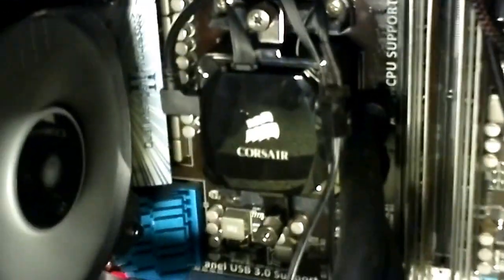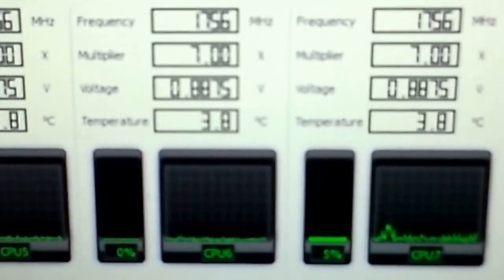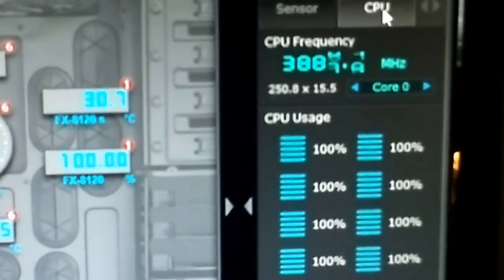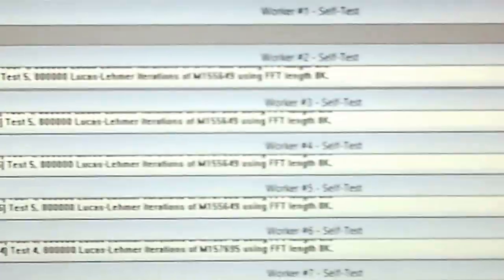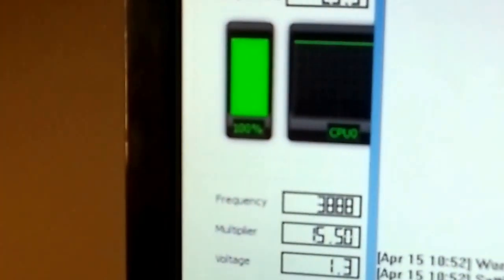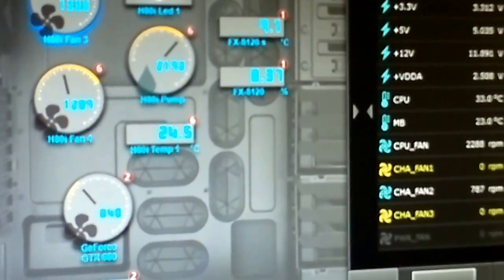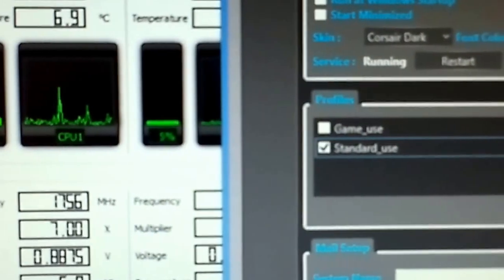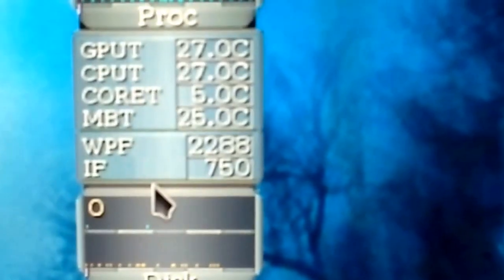Corsair Hydro H80i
Warning for win8.1 users is below.

This was done to help AMD users decide if water cooling is worth their time. It's Hard to judge if most of the video's are about Intel CPU's. The main reason i choose this cooler was i did not have to take out the motherboard to install the water cooler. It's very easy compaired to an intel installation. In other video's i watched the fans had 3 pins. My fans came with 4 pins. firmware was 2.0 something.

An update for win8.1 users corsair link does not diaplay pump temp and fan rpm's to get corsairlink to display said items follow these instructions.

Go into the registry and look for HKLM\SYSTEM\CurrentControlSet\Enum\USB\VID_1B1C&PID_0C04. For each port/path string you see under this (numbers and ampersands smushed together), open the "Device Parameters" and change the FOUR DWORD settings to 0 (AllowIdleIrpInD3, DeviceSelectiveSuspended, EnhancedPowerManagementEnabled, SelectiveSuspendEnabled). Reboot.

Windows 8.1 enables Selective Suspend on HID devices by default now, which is not supported on the current firmware of the H80i and H100i. I can confirm that this bug does not appear to exist with the older H80/H100 and USB Commander. Connectivity still isn't perfect, so I'm hoping that there's going to be a firmware update soon to fix this properly.

This will also enable you to update firmware if you wish to do so.